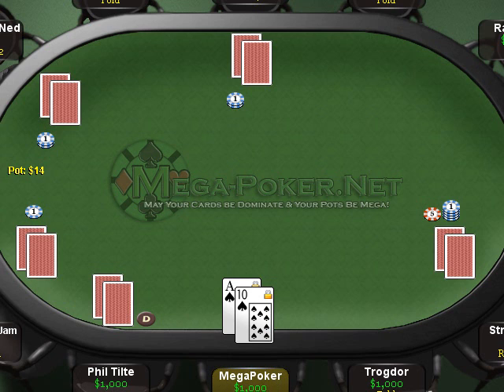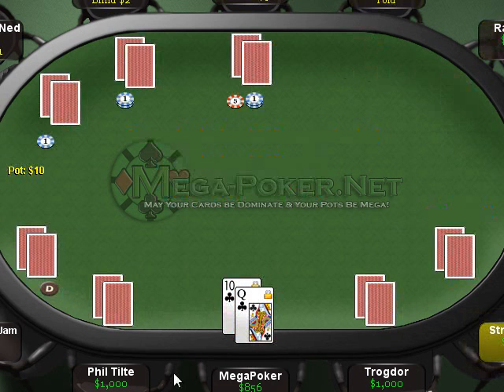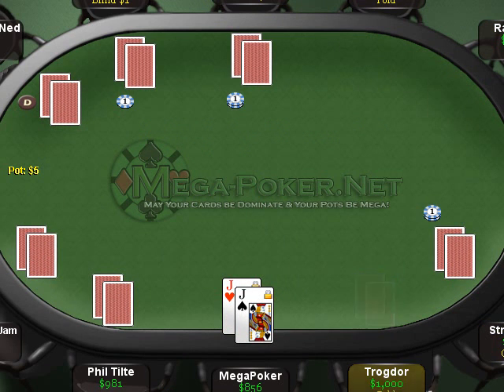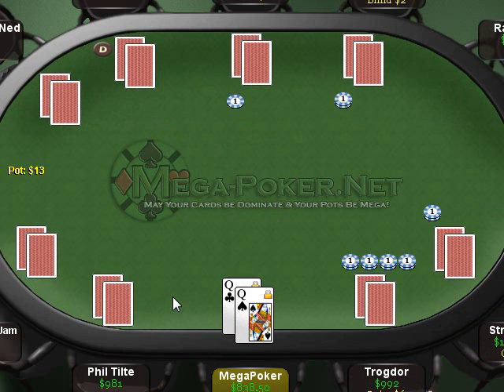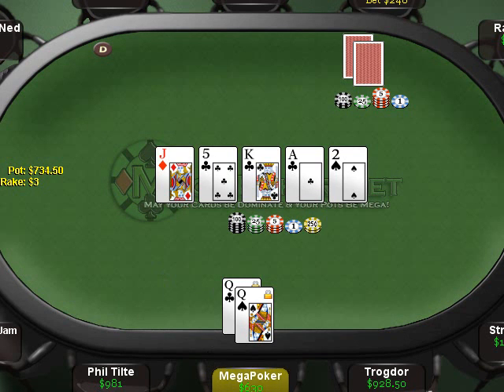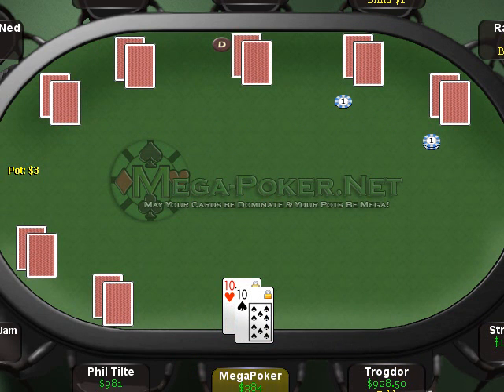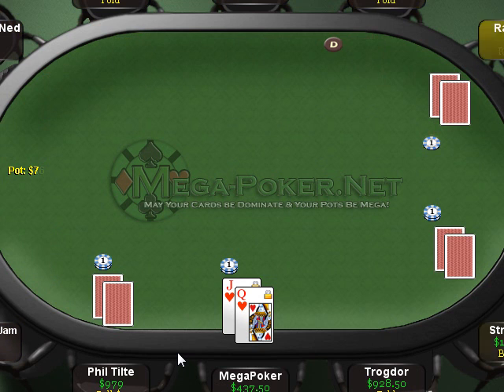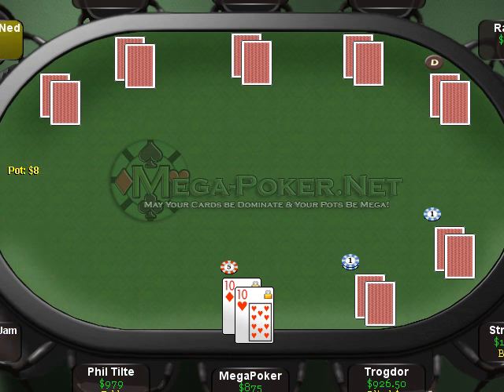Mega-Poker.Net: Learn to Play Poker - Betting Strategy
In the third installment of the Learn to Play Poker Video Series, Mega-Poker-Net presents: Betting Strategy which deals with pre-flop raising, continuation and probe betting strategies.